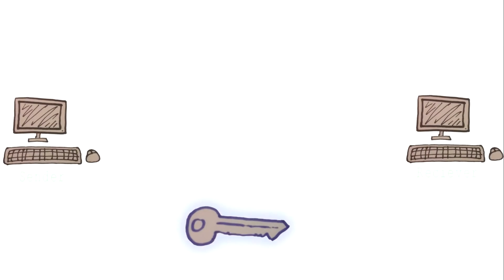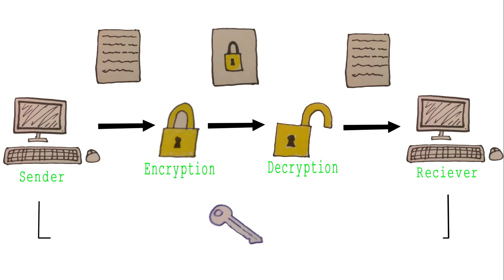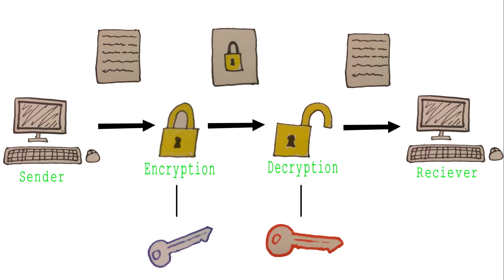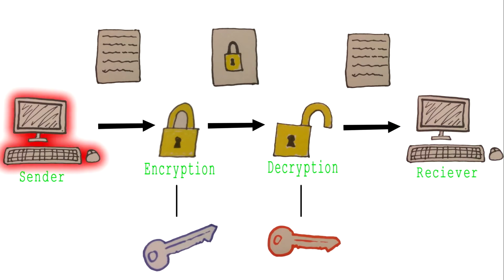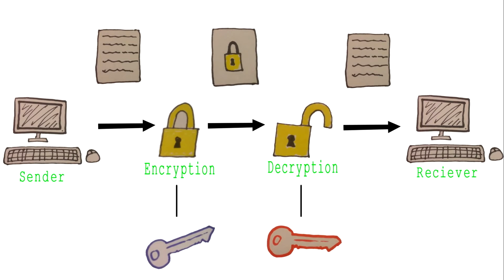Encryption - Asymmetric and Symmetric Key Encryption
Encryption by group 10. 2.
Asymmetric and symmetric encryption.
PRT video assignment.